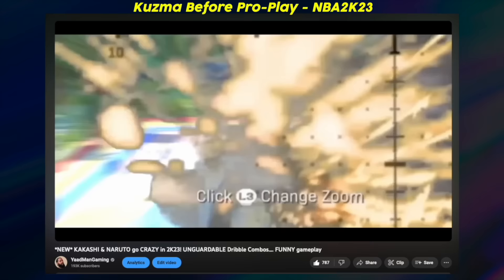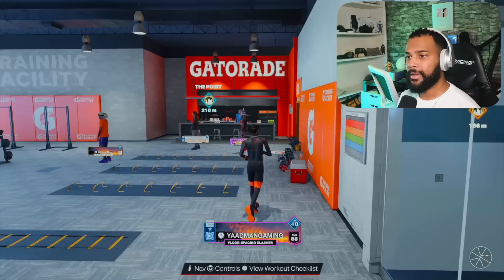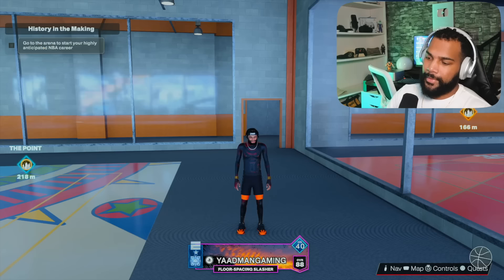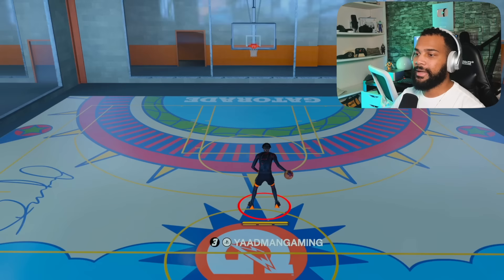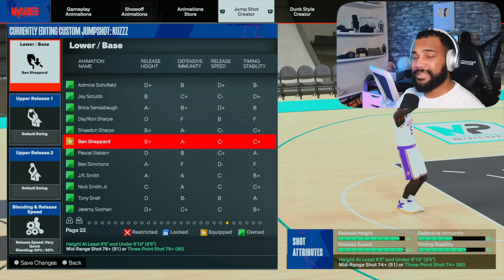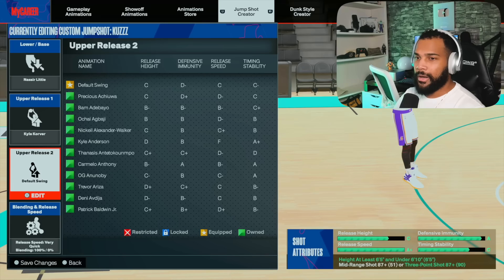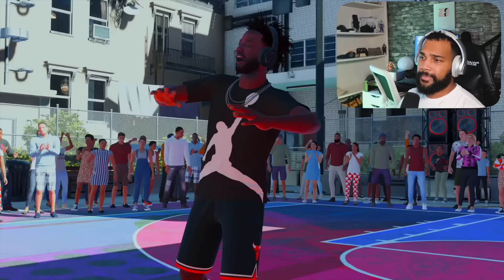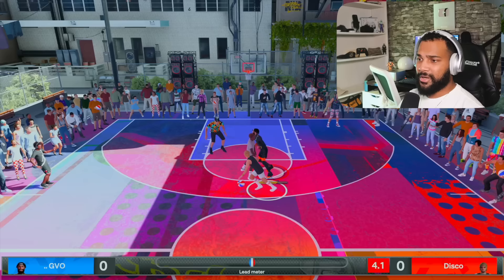Nassir Little Jumpshot = Kyle Kuzmas OLD jumpshot | NBA2K24 🤯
THE 2K23 VERSION OF KYLE KUZM BASE in NBA2K24!!! Kyle kuzma jumpshot base from nba2k23, before the pro play version in 2k24.